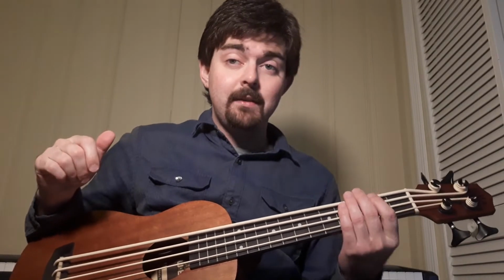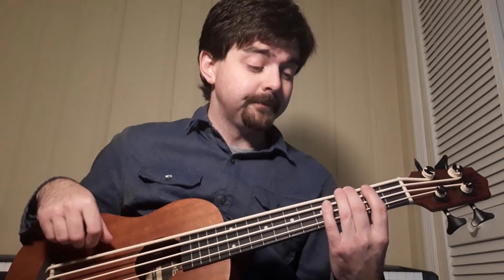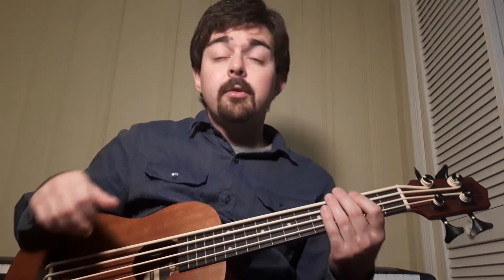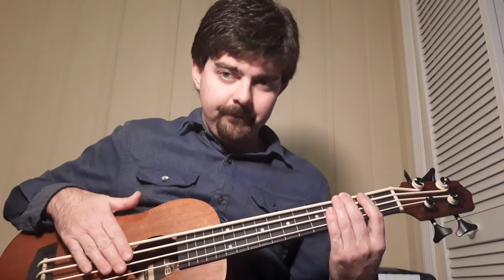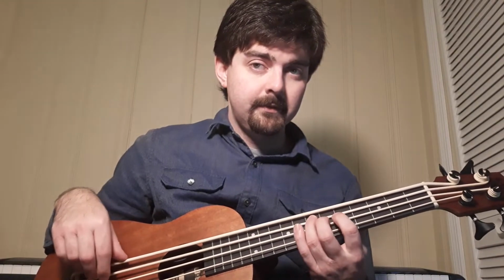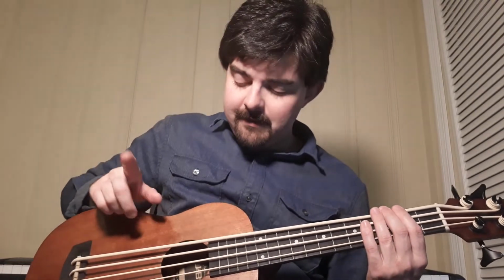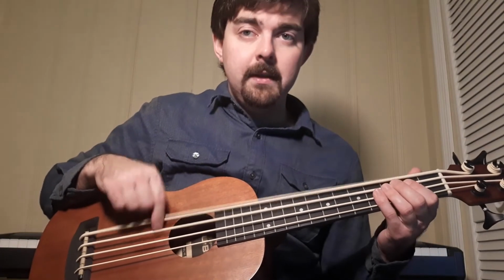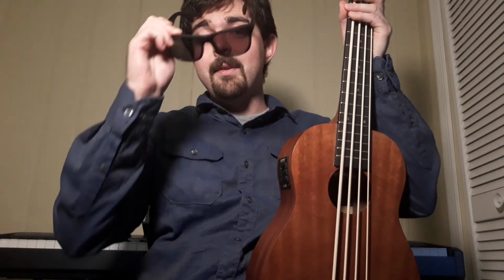U-Bass Lessons: Rockabilly Slap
In this lesson, you will learn a version of slap bass originally for upright bass, but applied to U-Bass. Included are two different styles of Rockabilly Bass lines for the beginner to intermediate player.

I'm now offering Skype lessons!

For the Kala Wanderer U-Bass
For the Aquila Thundergut strings like in this video